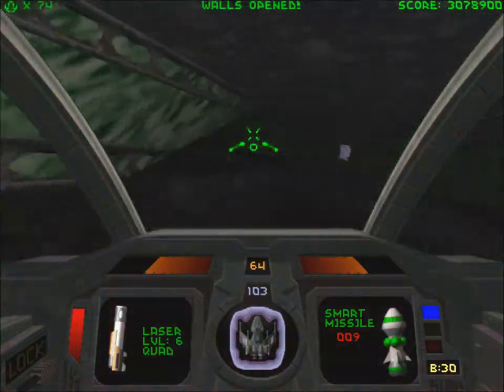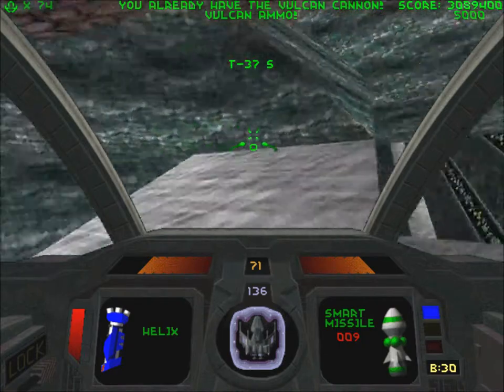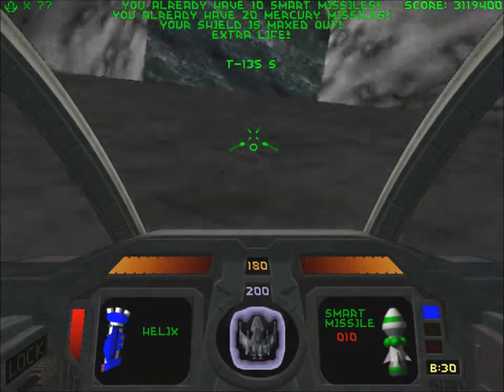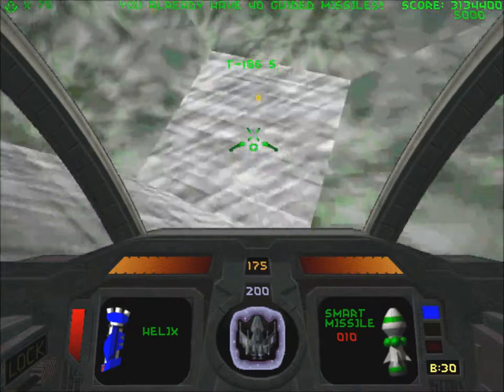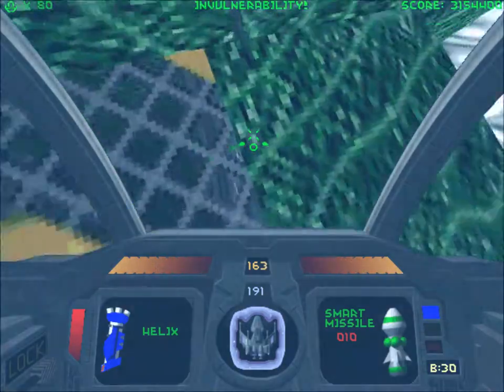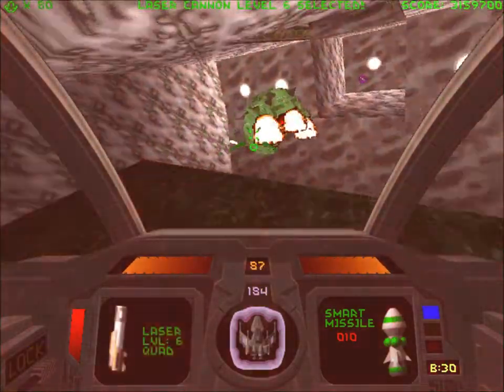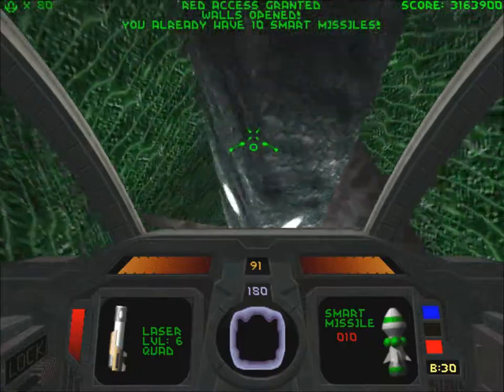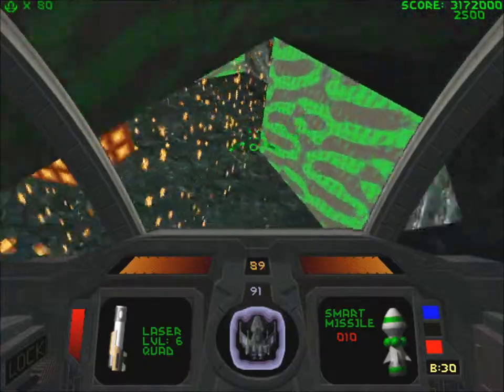Let's Play Descent 2 - N'neri Ring + Chain Reaction (Level 21 + Secret Level 6)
Multiple reactors for multiple extra lives.